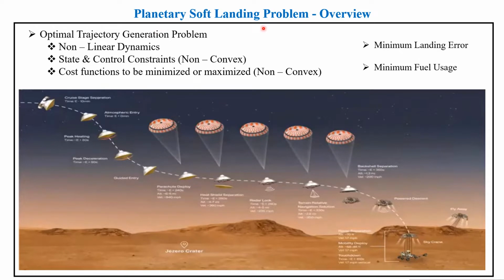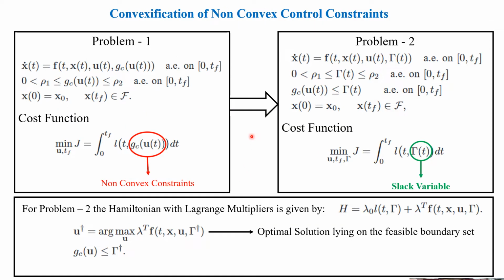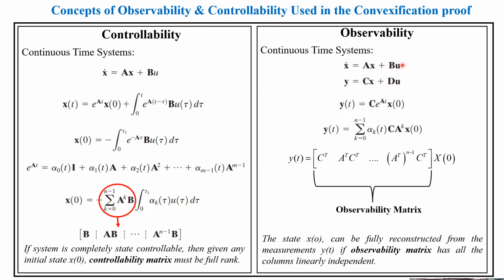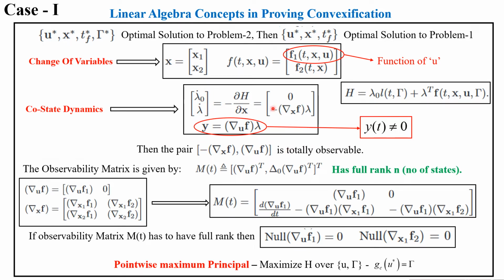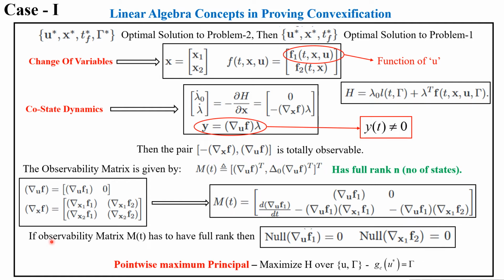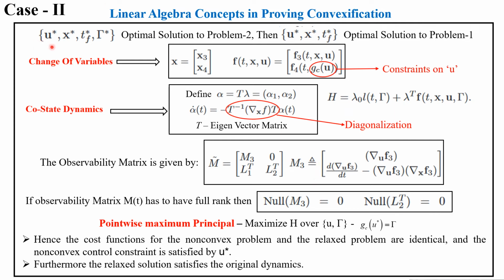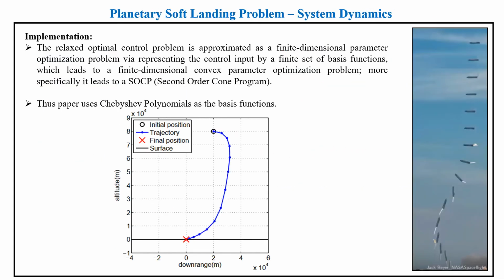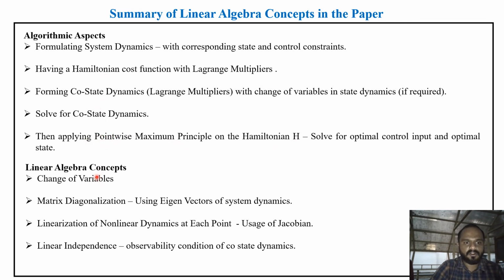EE5120-2022 Course Project - Lossless Convexification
Explained by
Gokula Krishnan Ravi - EE22Z013
Sanketh Ailneni (AE21D027)

Planetary soft landing is one of the current inquisitive engineering problems. This problem falls under the class of finite time horizon optimal control problems that have continuous-time nonlinear dynamics and non-convex control constraints.
The source of non-convexity arises due to environment and physical design of the system. For example, on board sensors on a spacecraft for terrain-
relative navigation requires specific viewing angles, thus constraining the allowable spacecraft orientation. Another source of non-convexity comes
from the thrust vector magnitude, as the thrusters of the spacecraft cannot be throttled off after ignition or cannot be throttled to maximum to achieve enough deceleration. As optimization with non-convex constraints is hard to solve in real-time, it is proposed to make the non-convex constraints
convex by relaxing the set of feasible solutions to a convex set containing the original set of feasible solutions. This process is called Convexification. It is termed Lossless as the optimal solution to the problem in the case of convex constraints is also the optimal solution for the problem with original non-convex constraints